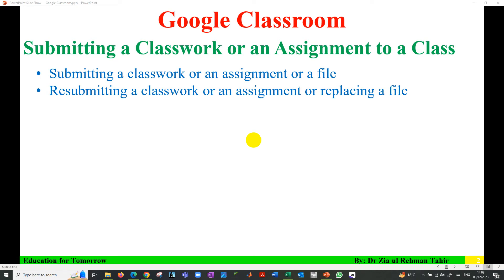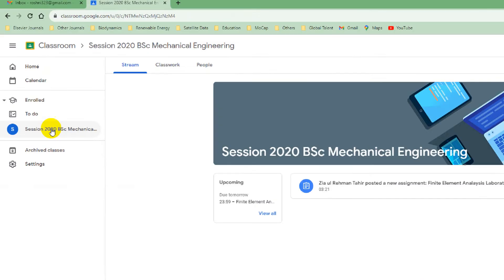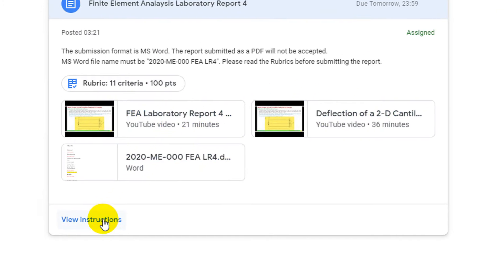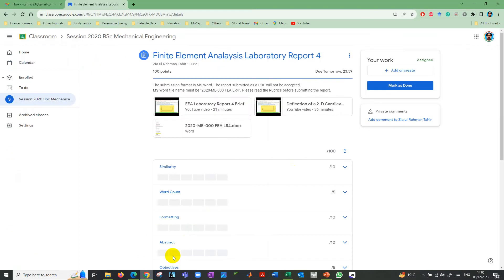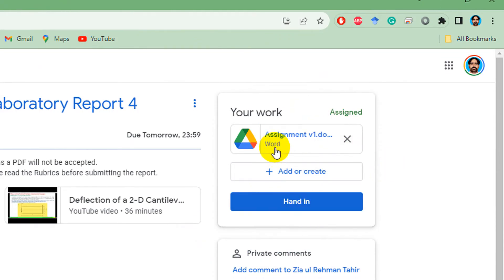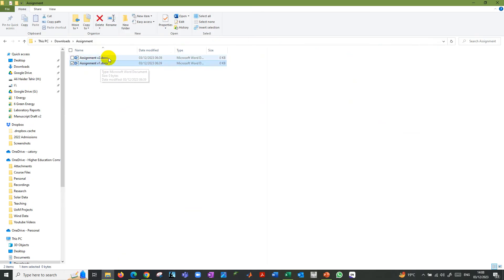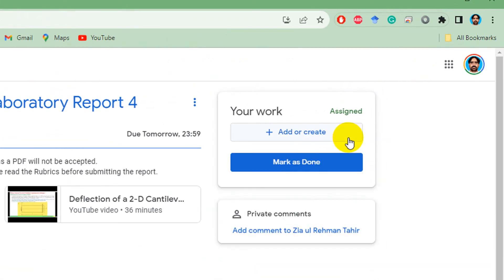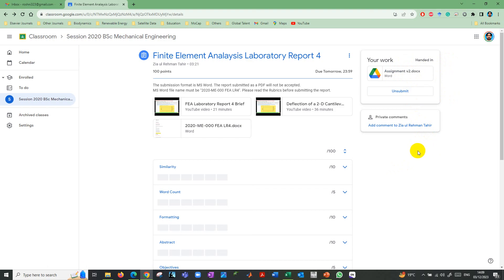Google Classroom | Submission Assignment or Classwork | Resubmission Assignment | Replacing File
00:00 Submitting Assignment
03:10 Resubmitting Assignment or Replacing File